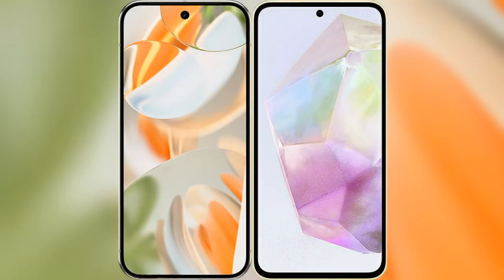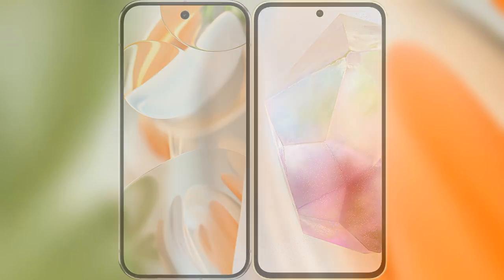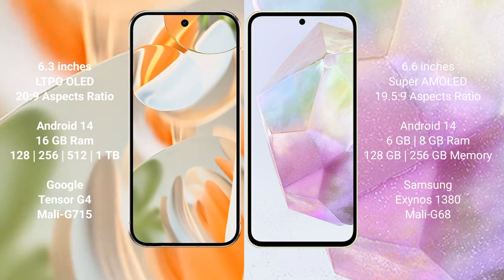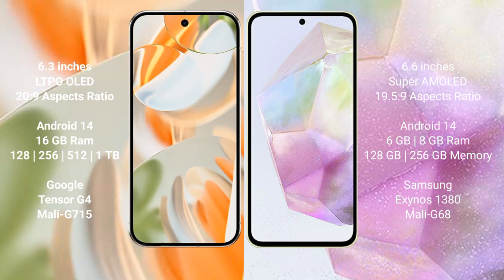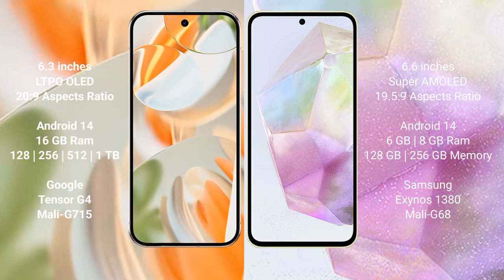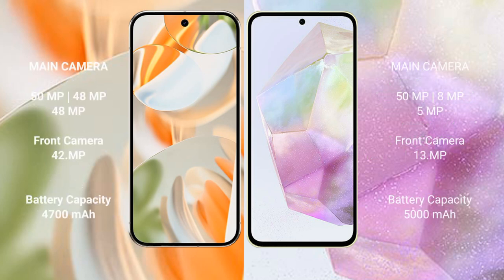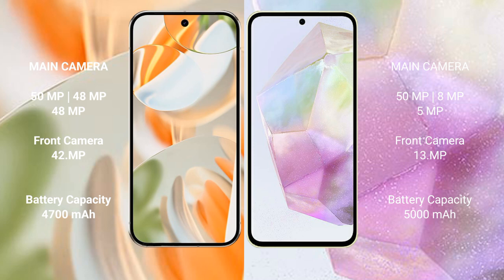Google Pixel 9 Pro vs Samsung Galaxy A35 Review